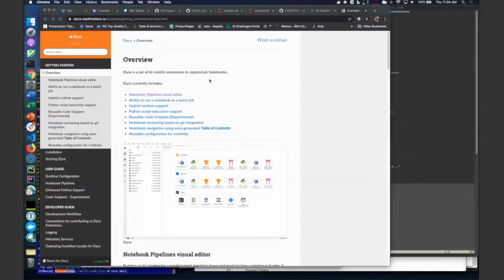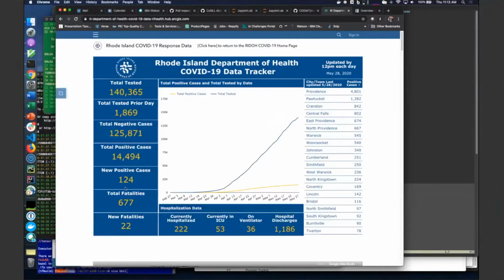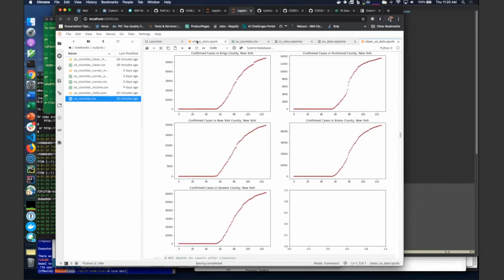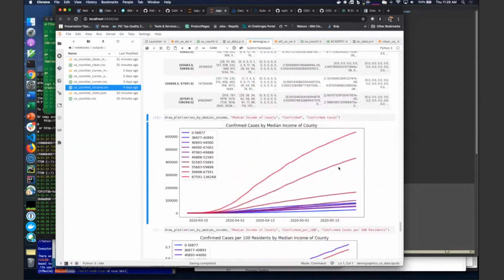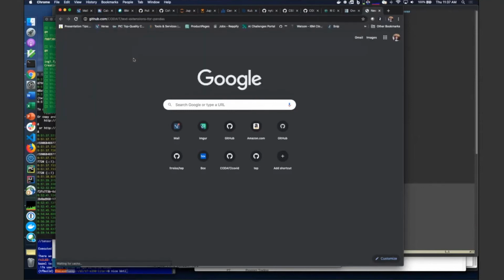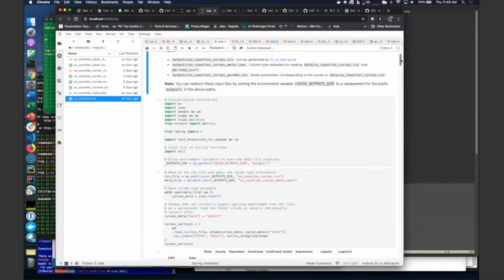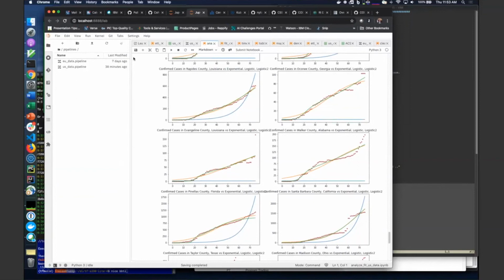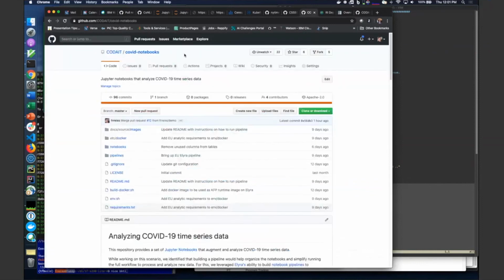COVID-19 analytics scenario using Elyra by Frederick Reiss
Elyra is a set of AI-centric extensionsto JupyterLab Notebooks.
On this video, Frederick Reiss from IBM CODAIT describes how Elyra can help with some COVID-19 analytics scenarios he has been working on.